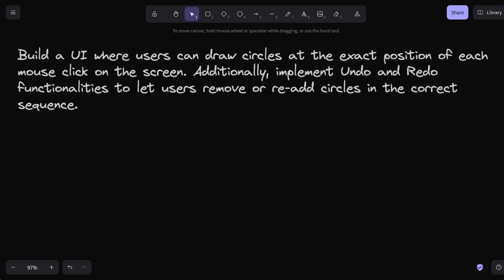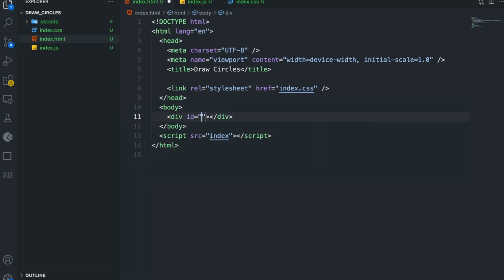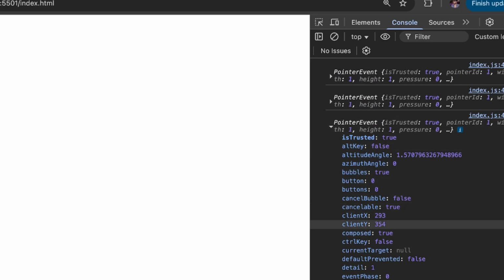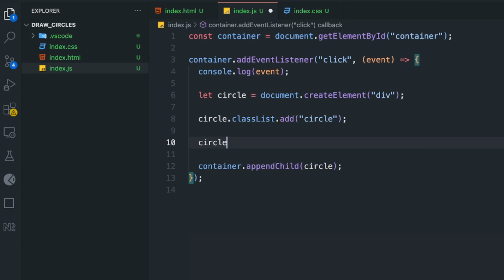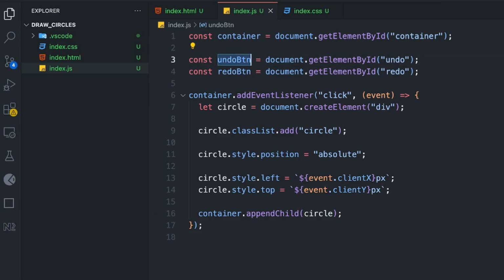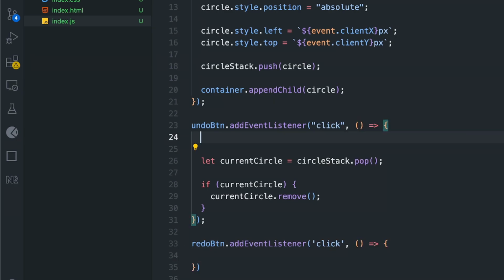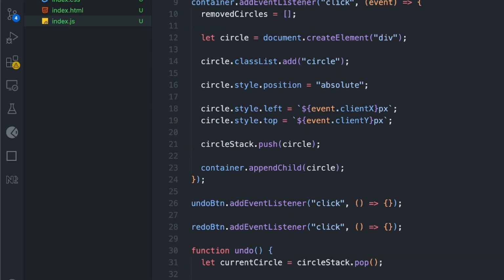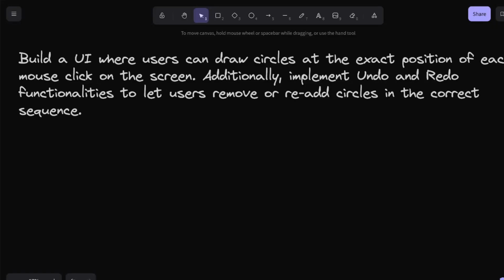Draw Circles with Clicks | Amazon Machine Coding Interview Question Explained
In this video, we tackle a popular Amazon machine coding interview question: "Draw Circles at Mouse Clicks with Undo and Redo."

You'll learn step-by-step how to:
✔️ Draw circles exactly where users click
✔️ Implement Undo and Redo functionalities to manage circle history

Perfect for frontend developers preparing for system design or live coding interviews!

👉 Code along and strengthen your UI-building skills.

Good luck with your interview preparation!